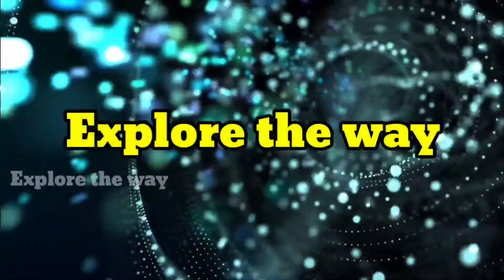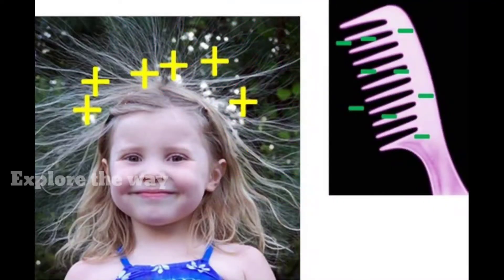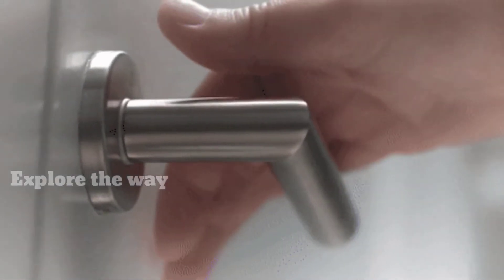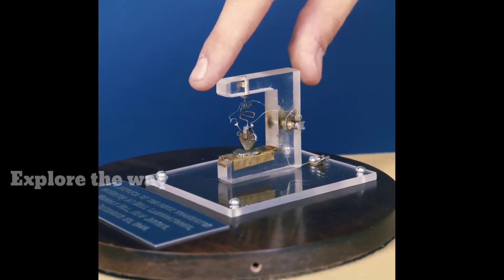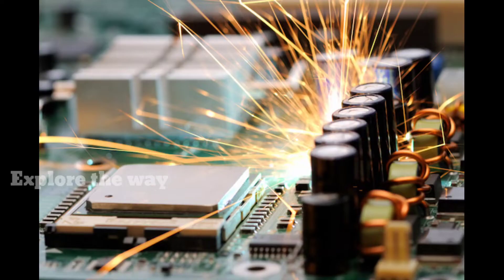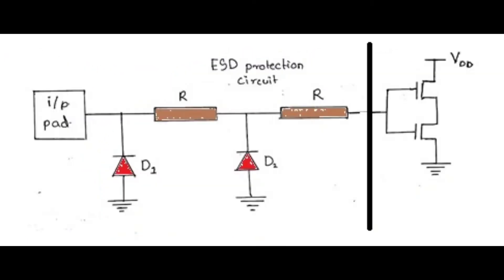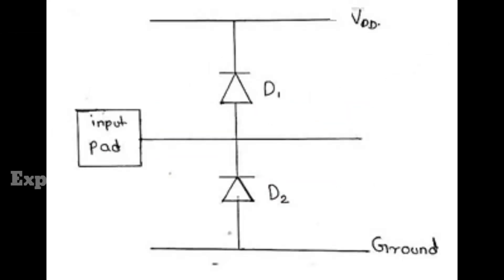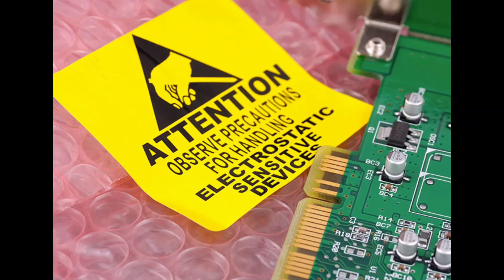ElectroStatic Discharge(ESD)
Electrostatic Discharge ESD phenomenon